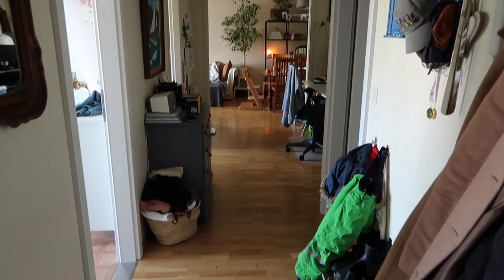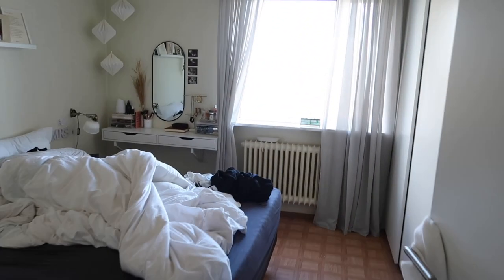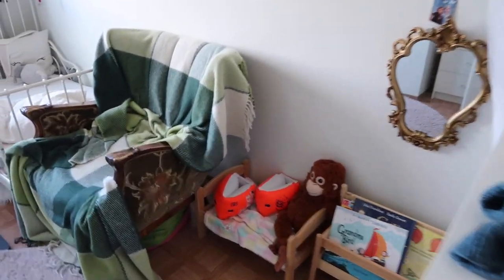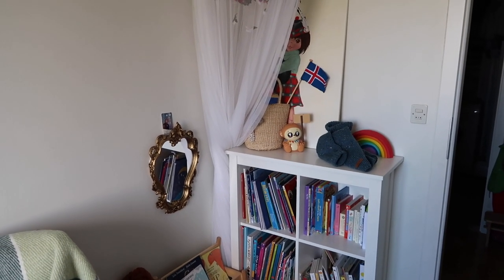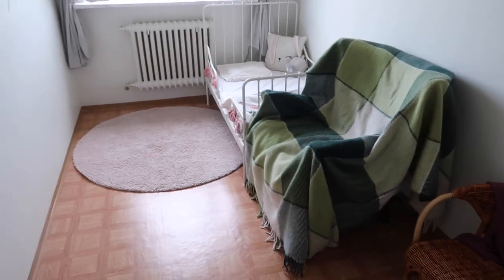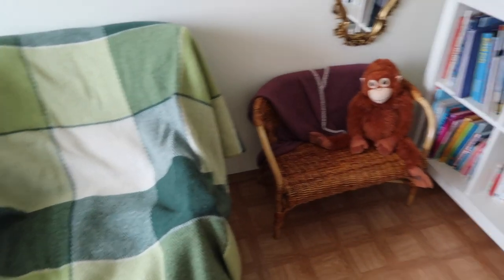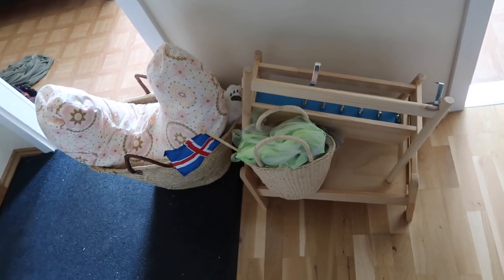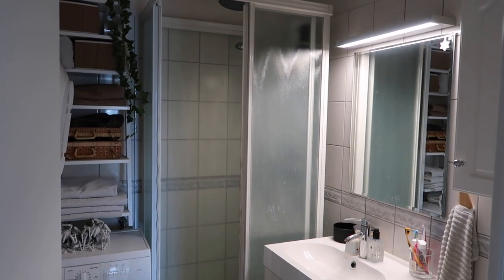WE'RE MOVING - Selling Our Reykjavik Apartment | Sonia Nicolson | Iceland Family Life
We're Moving - Selling Our Home in Reykjavik and starting to pack it up ready for the big move. At 20 weeks pregnant, let's get ready to put our apartment on the market by the end of the week. Come along as I declutter and prepare our apartment for the photographer.

CAMERA EQUIPMENT:
Vlogging Camera
Nikon D5300
SD Card
Vlog Tripod

Amazon Store

OUR STORY:
Once upon a time, a Viking met a Scottish lass one night in an Edinburgh bar. They fell in love and a year later, she relocated to Reykjavik to be with her Viking. They married a year later and soon after, welcomed a baby into the world. Sonia shares family vlogs and other Motherhood & Lifestyle content - welcome to Iceland Family Life.